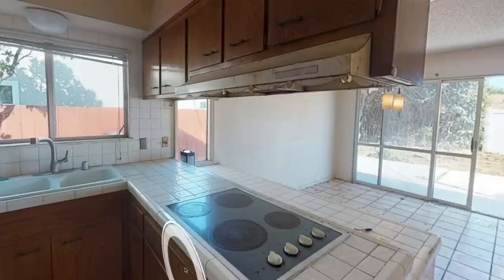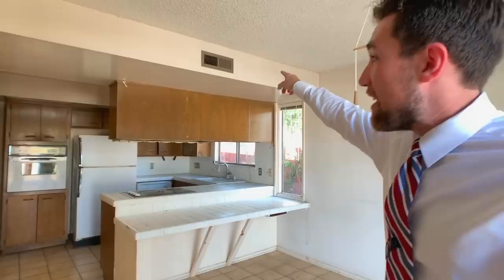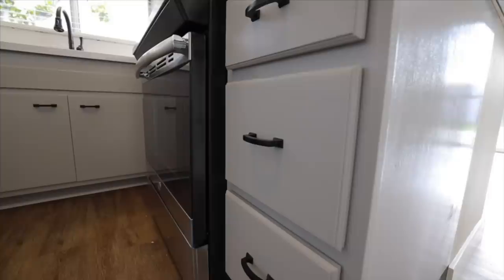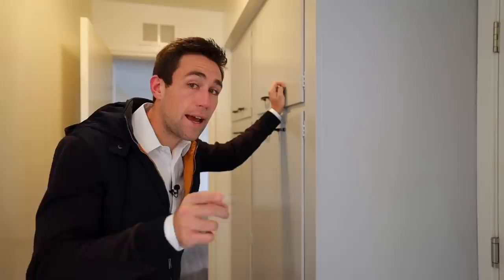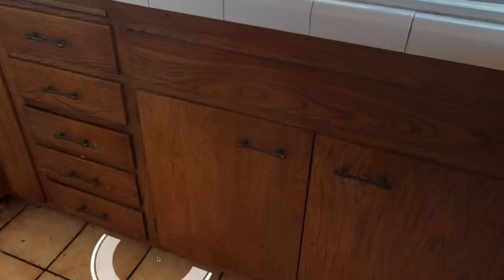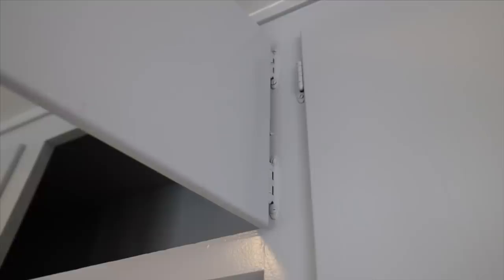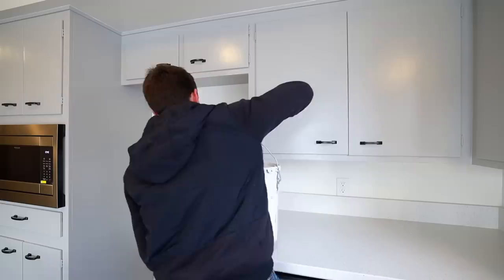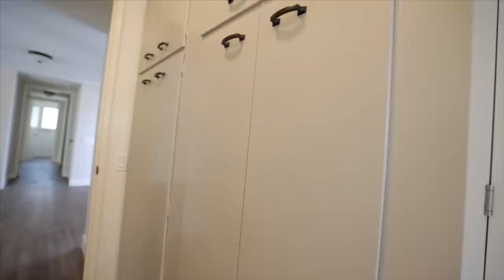The $245 Kitchen Remodel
Here's version two of my popular kitchen remodel series -- now with more detail to help you refinish your kitchen cabinets and remodel your kitchen inexpensively. Want deals off market / before they hit the MLS? Checkout for DealMachine!

🎥Livestreams: Every Morning 9am (when market is open).

❎I am not a CPA, attorney, insurance, or financial advisor and the information in these videos shall not be construed as tax, legal, insurance, construction, engineering, health and safety, electrical or financial advice. IF stocks or companies are mentioned, Kevin MAY have an ownership interest in them -- DO NOT make buying or selling decisions based on Kevin's videos. If you need such advice, please contact a qualified CPA, attorney, insurance agent, contractor/electrician/engineer/etc. or financial advisor. Linked items may create a financial benefit for Meet Kevin®. Any use of other media is by fair-use only. The Paffrath Organization is a licensed real estate brokerage doing business as Meet Kevin® in California under DRE #02032575.

Trademarked Slogans (no use without written permission):
⛔️Meet Kevin ®
⛔️No-Pressure Agent ®
⛔️Providing More ®

General questions? post in the Discord, linked above. You can also DM on Instagram @MeetKevin, but that’s slower.